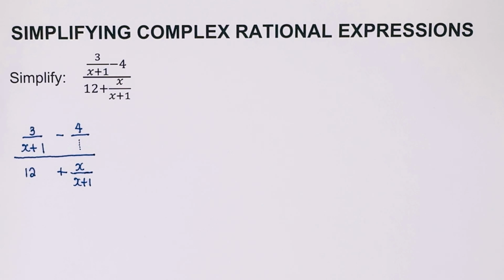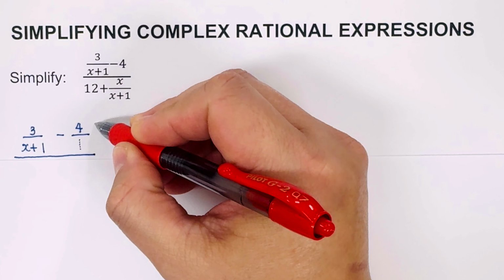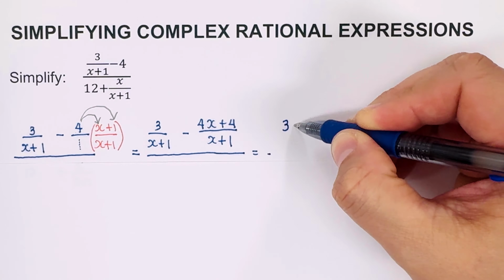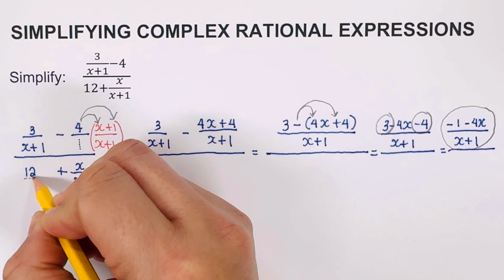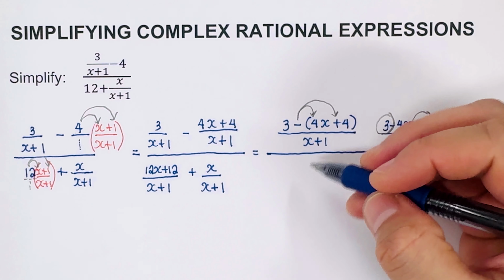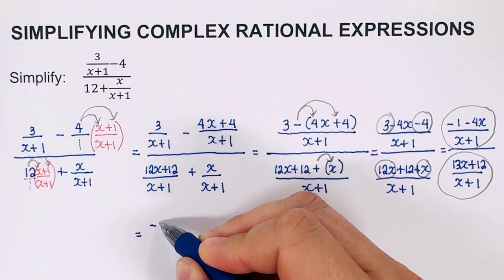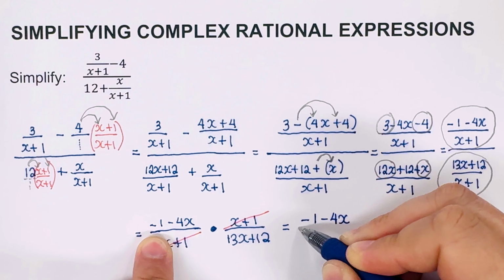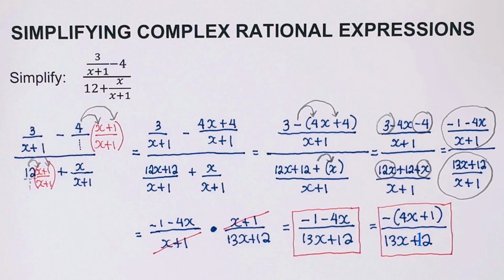How to Simplify Complex Rational Expressions